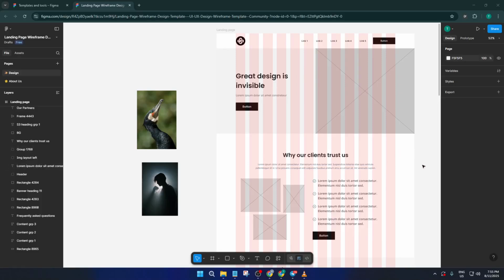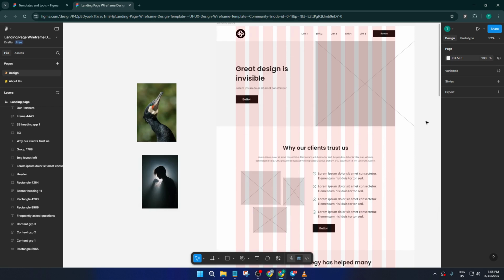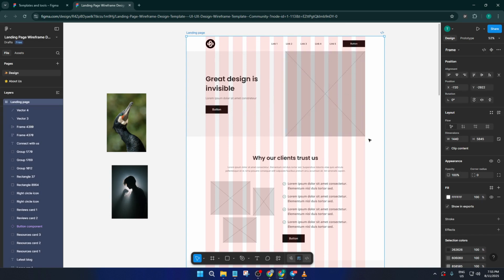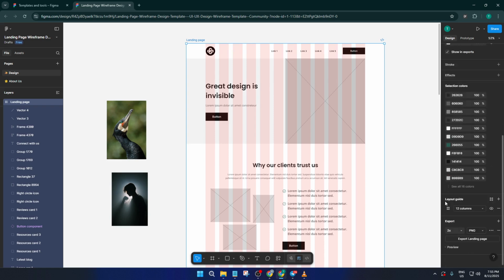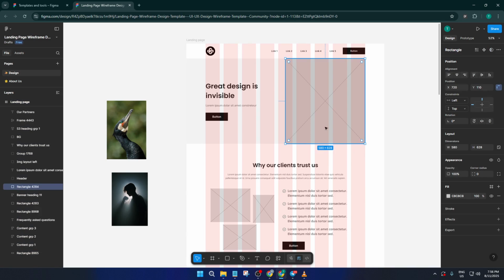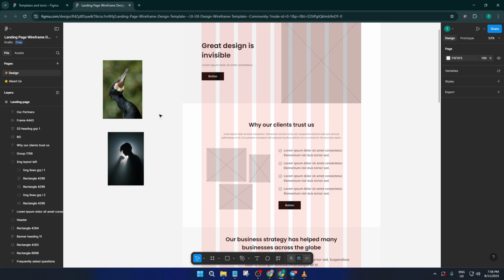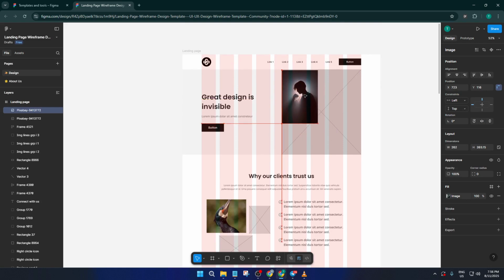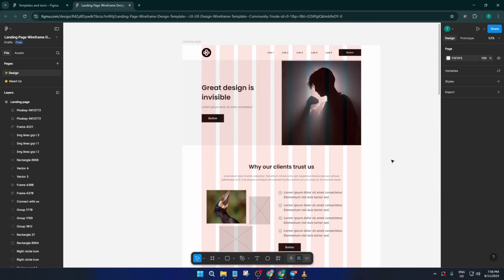How To Wire-Frame & Design A Landing Page using Figma in 3 steps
Learn how to wire-Frame & Design A Landing Page using Figma with a clear, beginner-friendly walkthrough. This tutorial explains the essential tools, settings, and steps you need to complete the process efficiently while keeping your Figma workflow organized.